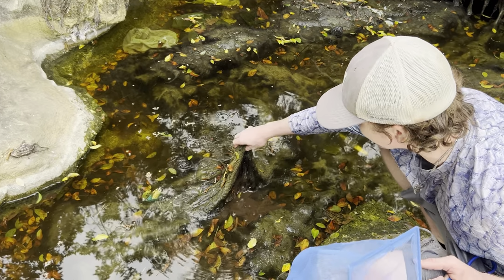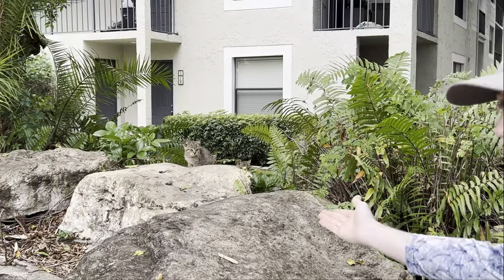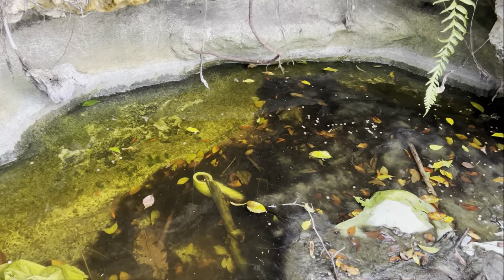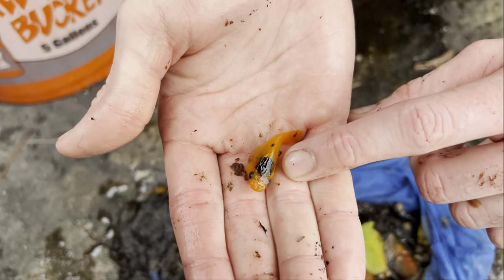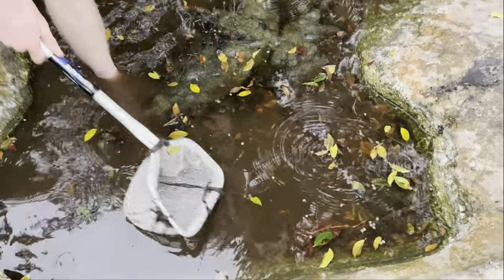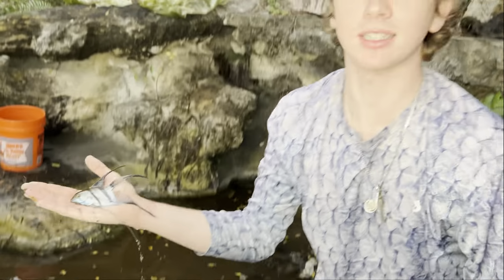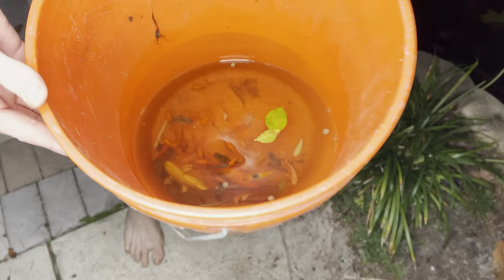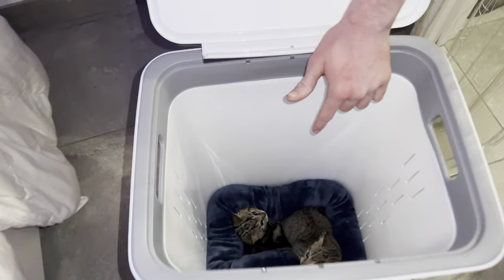Saving Aqaurium Fish LIVING in ABANDONED POND!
In today's video, I find an ABANDONED POND filled with aquarium fish that need saving! I got an email from a subscriber saying that this community fish pond has been abandoned and that there is many fish that need rescuing! We looked through this filthy algae pond and ended up netting out koi, goldfish, cichlids, oscars, angel fish, mollies, AND MORE which we brought back to my backyard ponds and tanks! We also found a bunch of dumped kittens which we also rescued! Should we go back for a part 2 and drain the pond?